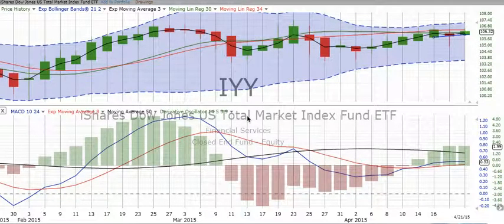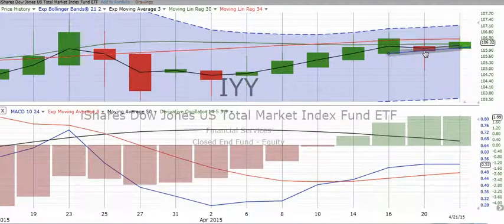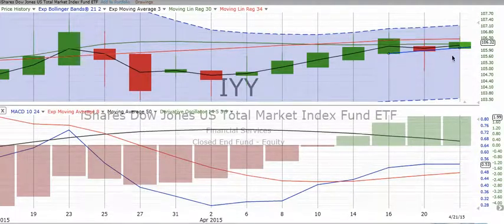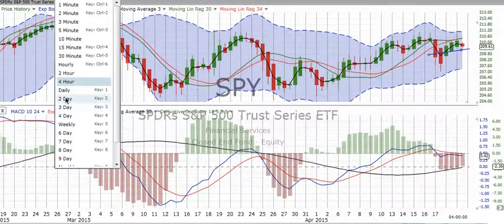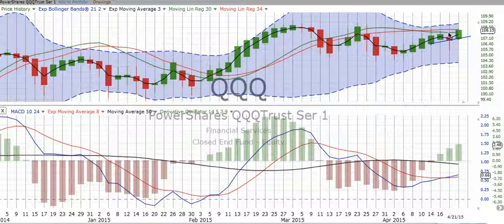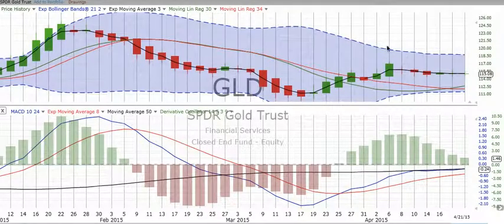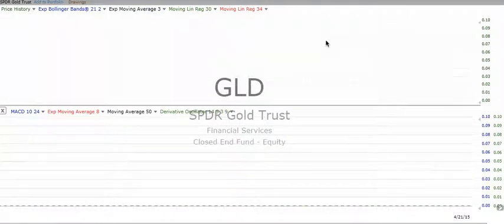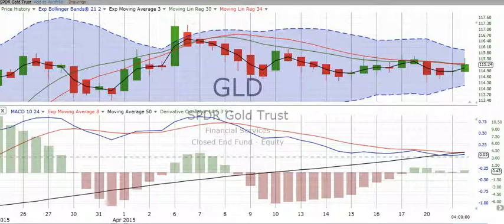Wednesday, April 22, 2015, Stock Chart Reviews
Stock chart review of overall market, S&P 500, NASDAQ 100 & Gold for Wednesday, April 22, 2015. I would love to have your comments and suggestions!